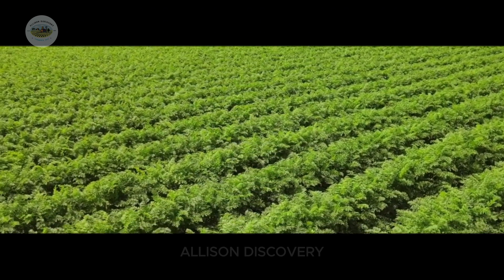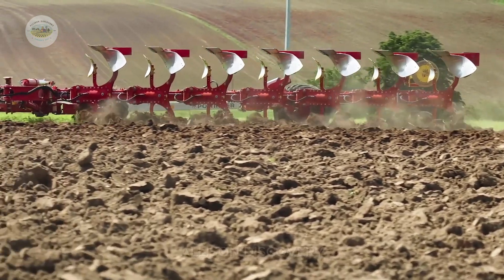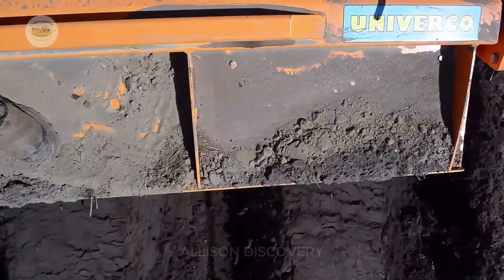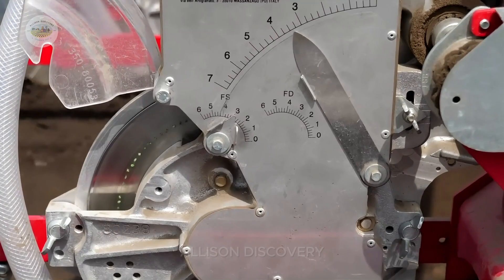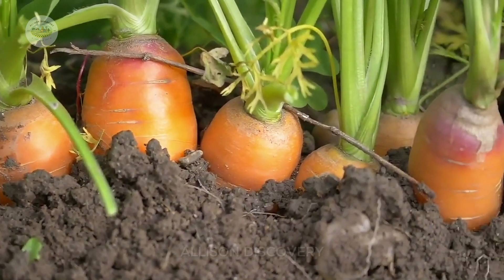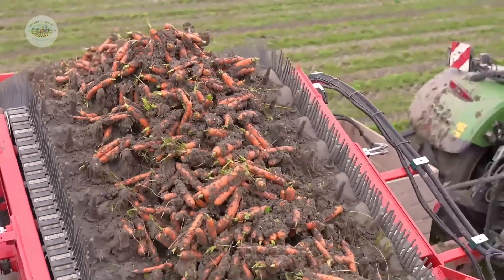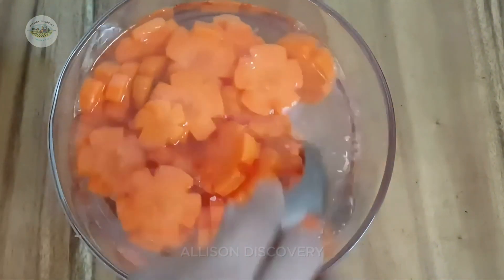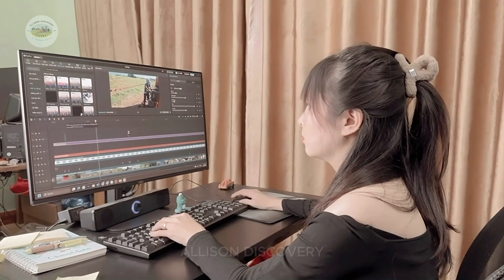How to MILLIONS of tonnes Carrot Harvested and Processed 🥕 | Agricultural Technology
00:00 Agricultural Technology
00:45 Making land for planting
01:35 sow seeds
02:10 Caring for carrot plants
03:10 Harvest carrots
05:25 preliminary processing and grading of carrots

The process of planting, nurturing, and harvesting carrots unfolds in fascinating stages, especially when it comes to the sorting process in factories. The vast carrot fields in the United States offer you an exciting glimpse into modern agriculture. Witness how advanced farming technology enhances productivity while maintaining sustainability at every step of the journey.

Our videos are edited and produced in the United States. We will fulfill your requests as soon as we receive your message.